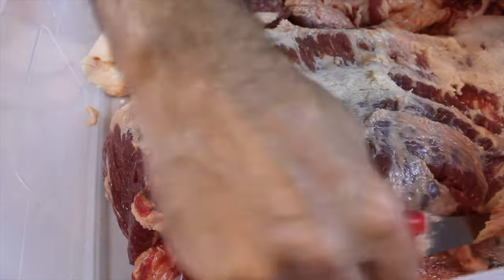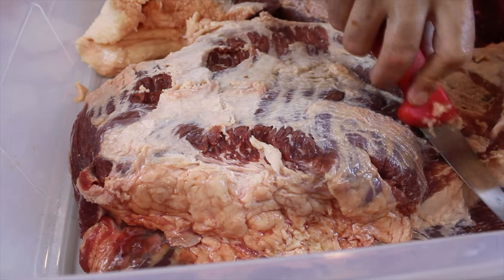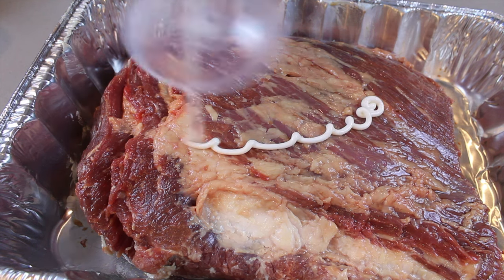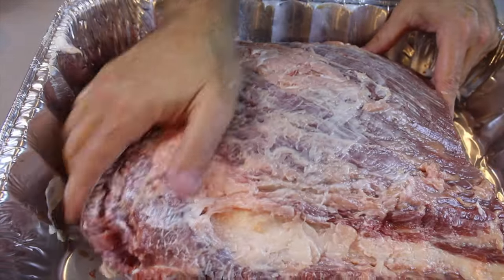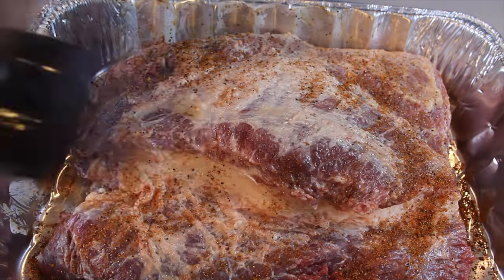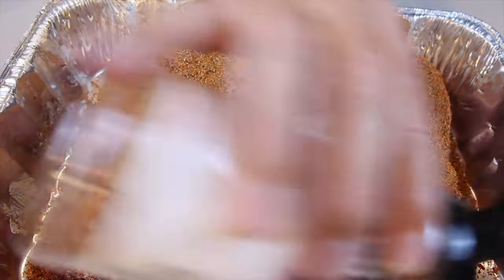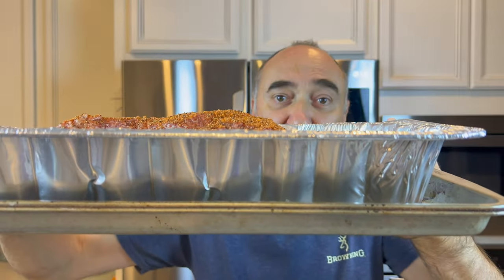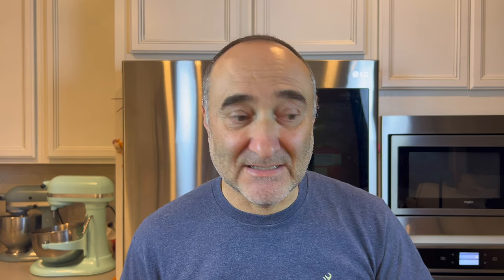Making soft and delicious Brisket in the… @MoaiFriends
Slow Cooked Oven Roasted Beef Brisket @MoaiFriends

This slow-cooked, oven oven-roasted beef Brisket is seasoned with a dry rub, adding crushed black pepper, brown sugar, and a tin of beer simmering to create a tender, fall-apart beef. Enjoy the hearty and moist slices or shreds on a sandwich, smothered in barbecue sauce, or with mac and cheese!

Brisket is a traditionally tough cut of beef that, when slow-roasted, turns into a melt-in-your-mouth, flavorful meal that you and your family will love. This Slow-cooked oven-roasted beef Brisket recipe will always give you tender and moist results. Serve it from the oven on a platter with Potatoes or rice for a truly comforting feast!
This 8.7-pound (4 Kg) brisket is cooked low and slowly in the oven at 225F (110C) for 12 hours to seal in the moisture. You can slice it up for the main protein at dinner or shred it like pulled pork when it's done.
Slow-cooked oven beef brisket stores well in the fridge or freezer, making this a simple make-ahead recipe you can tackle once a week. It's perfect for Sunday meal prep, the holidays, or when craving hearty meat for dinner. This dish is fun and easy, and it's something that you can go brilliantly right!

Method
Remove most of the fat from the meat; you want a small amount of fat that will melt and add lots of flavor to the dish.
- Place the meat into a foil dish.
- Use mayonnaise to cover the entire meat; this will seal the meat.
 - Use any BBQ dry rub (remember the volume of spice).
      - Add half a cup of ground black pepper;
      - Add half a cup of brown sugar.

Directions
- Pre-heat the oven to 275F(135C)
- Reduce the oven to 225F (110C) when you put the meat into the oven
- Turn the meat every one and a half hours
- At the 6-hour mark, add 1 x 12 Oz tin beer (254 Ml)
- Cover the foil dish with foil at the ten-hour mark for two hours.
- When the meat reaches 190F (87C), take it out and let it rest for 30 minutes.